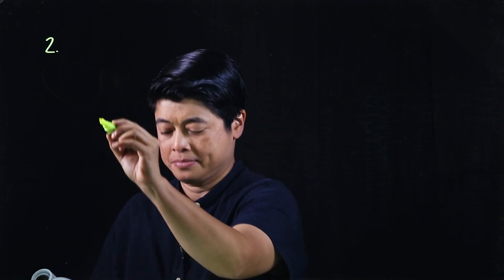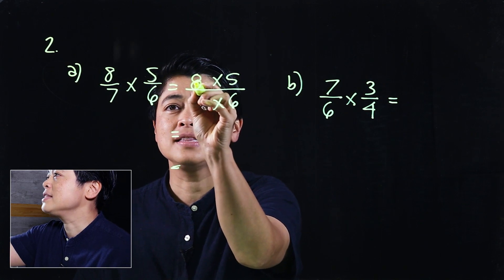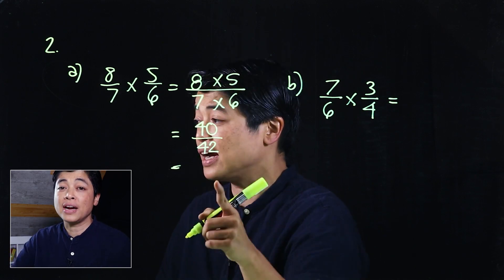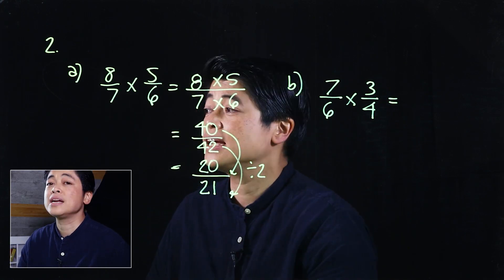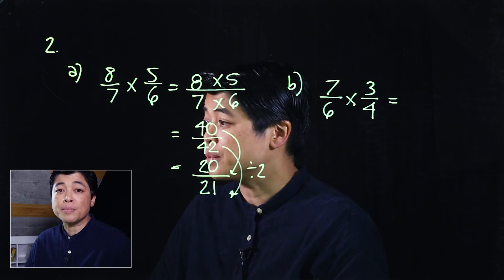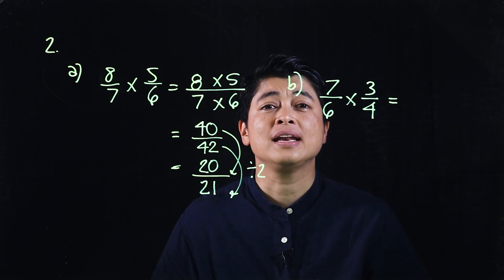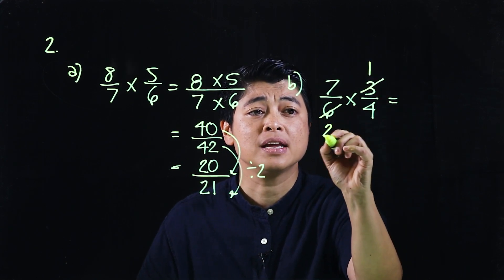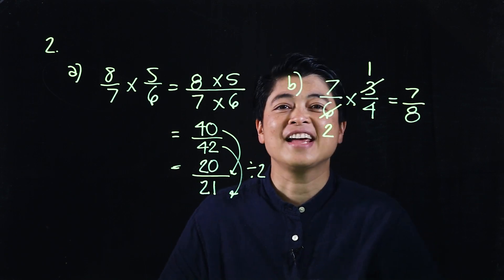Singapore Math: Grade 5 - Product of Two Fractions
Chapter 4: Multiplication of Whole Numbers, Fractions and Mixed Numbers
Lesson 1.2: Product of Two Fractions